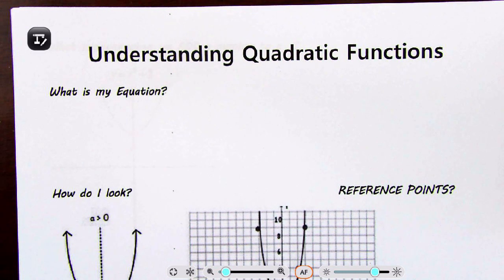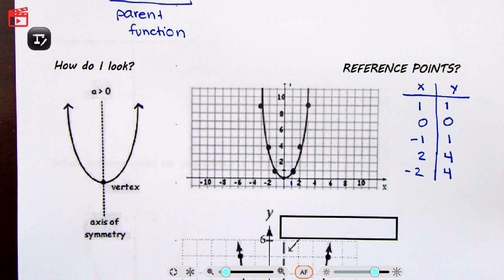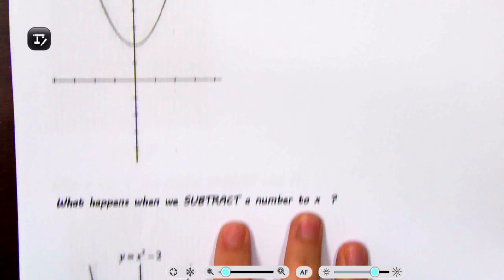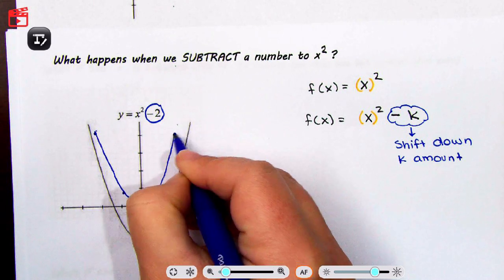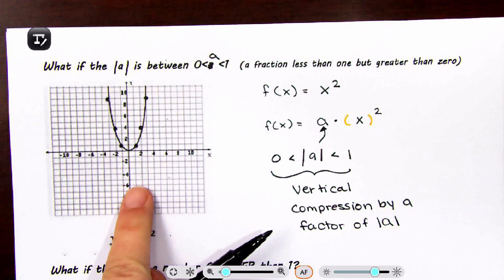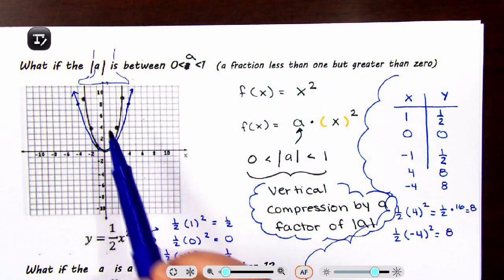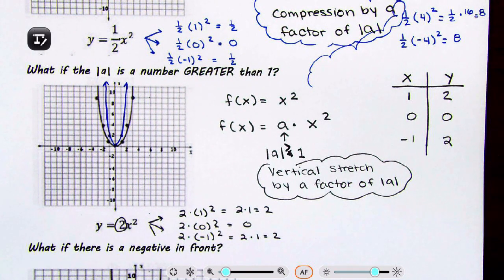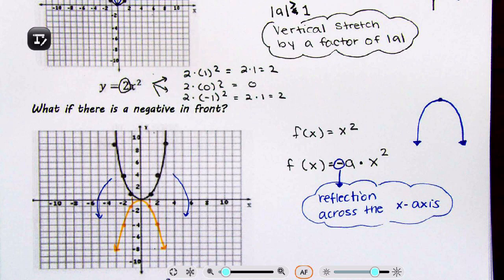Understanding Vertical Transformations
Hello Beautiful People! This video's focus is on Quadratic Functions and vertical transformations. Find out what happens when a is negative, when we add/subtract a number and more!